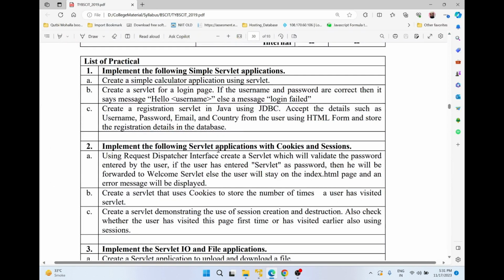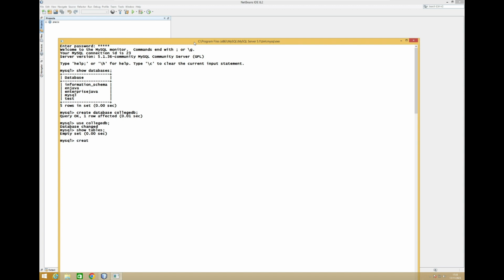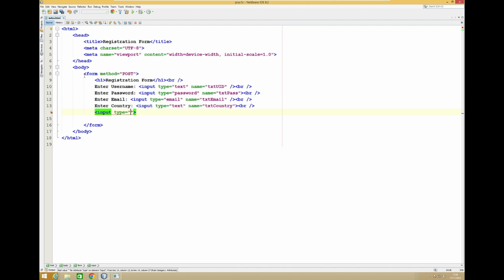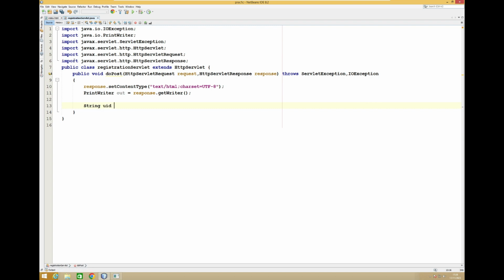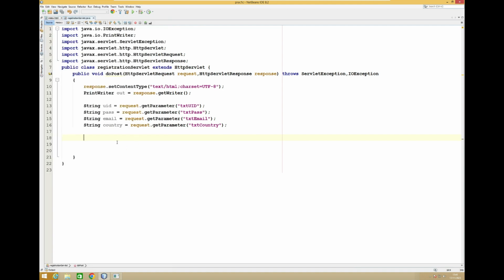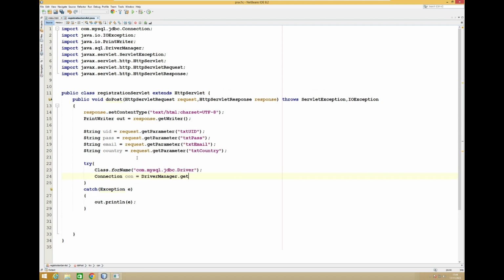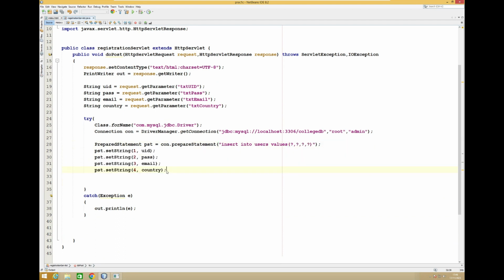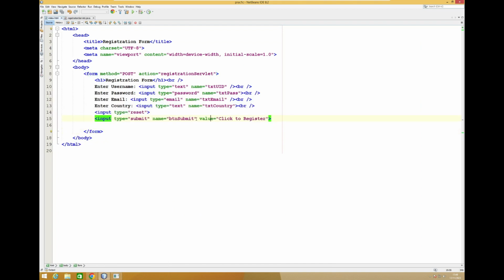Enterprise Java Practical 1 C - Registration Form using JDBC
In this program, we will perform how to store Java Servlet form data in MySql Database.

Prerequisite:
1. MySQL Software Installed.